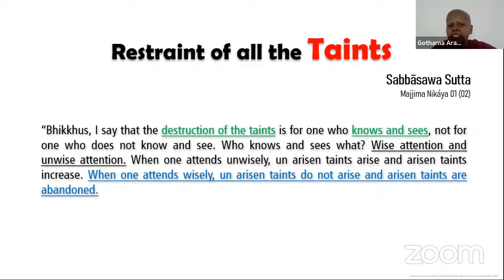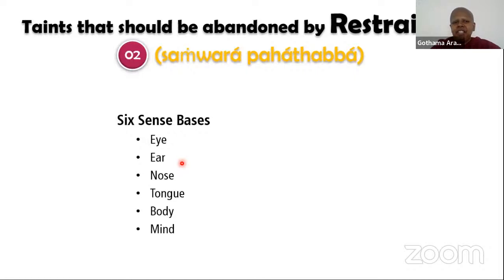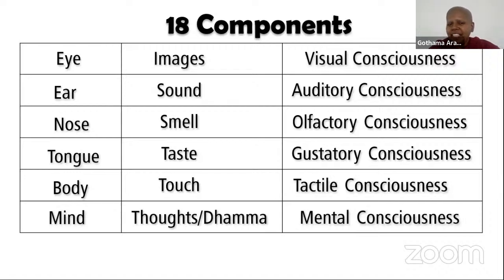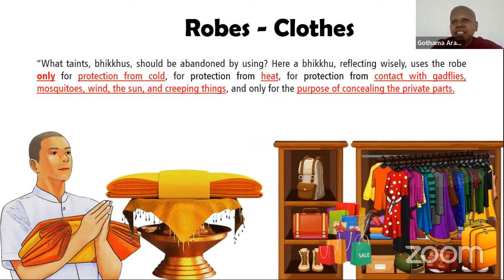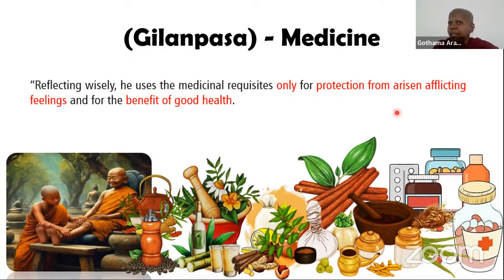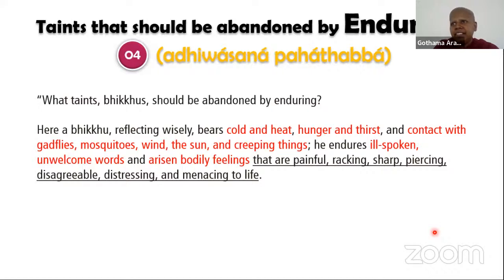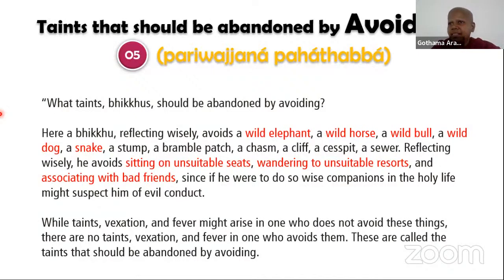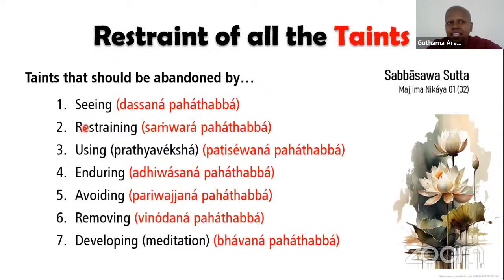8. Sabbaswa Sutta (All The Taints)